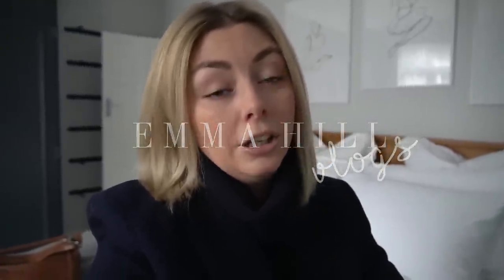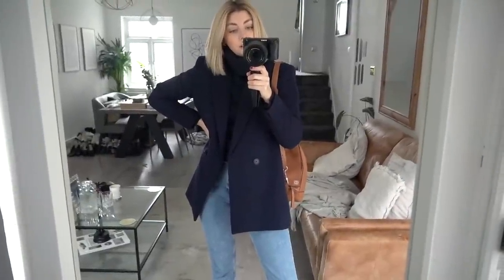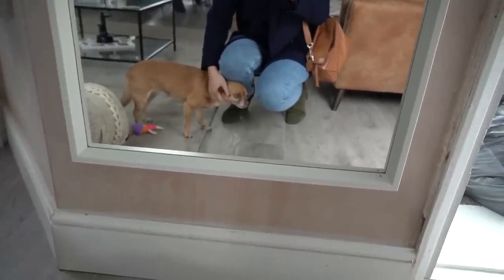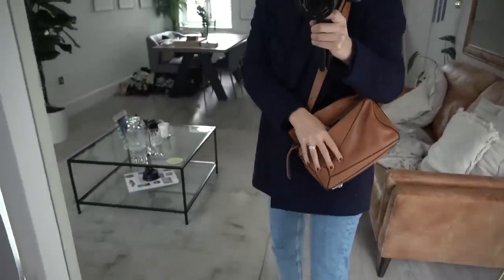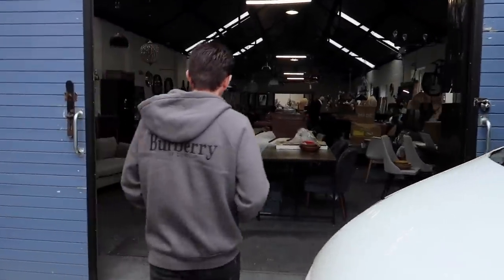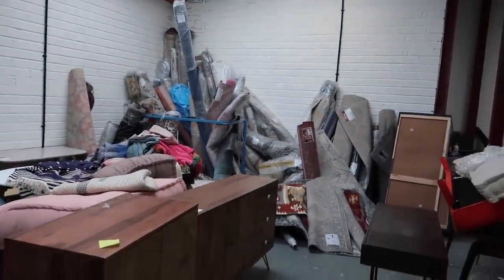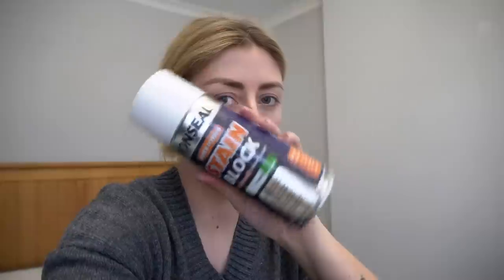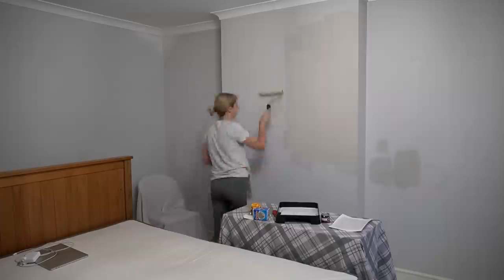Furniture Shopping & Paint Decisions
ALL LINKS/INFO BELOW 👇🏼

WHAT I WAS WEARING:
NAVY BLAZER - OLD & OTHER STORIES
NAVY JUMPER - OLD JIGSAW
GREEN SUEDE BOOTS - OLD TOPSHOP

FURNITURE PLACES VISITED:
LOFTY'S (CUSTOMER RETURNED FURNITURE FROM SWOON, MADE.COM ETC)
ALADDIN'S CAVE (SECOND HAND/VINTAGE/ANTIQUE)

SONOS PRODUCTS:
BEAM BAR (BEING RETURNED)
SINGLE SPEAKERS (NOT VOICE ACTIVATED)

PAINT SWATCHES:
FARROW & BALL 'CORNFORTH WHITE' ESTATE EMULSION (THE COOLER TONED ONE)
VALSPAR V700 BLEND (EGGSHELL FINISH) WALL EMULSION COLOUR MATCHED TO THE ABOVE (THE WARMER TONED ONE)